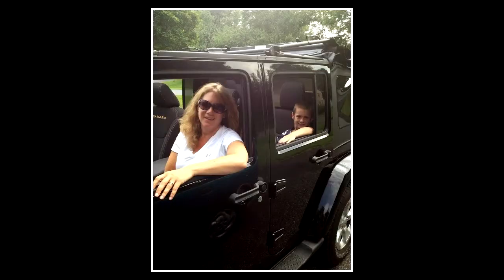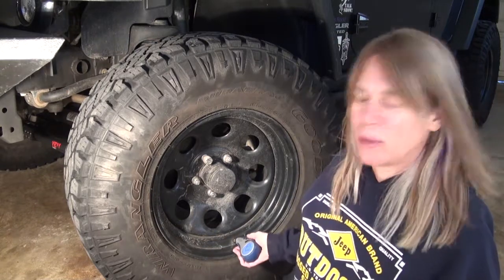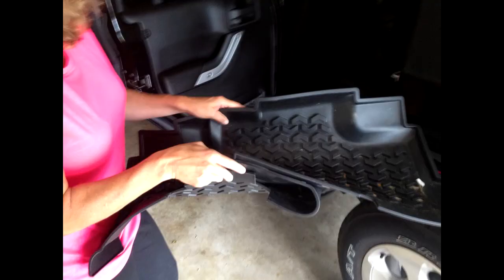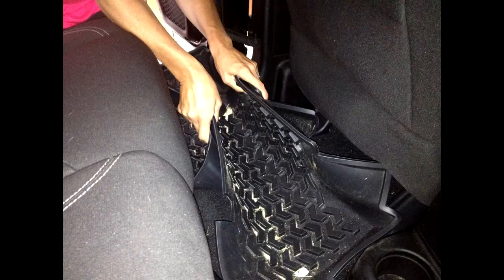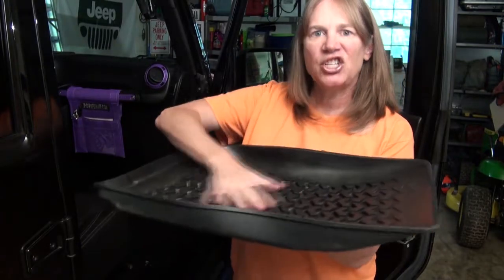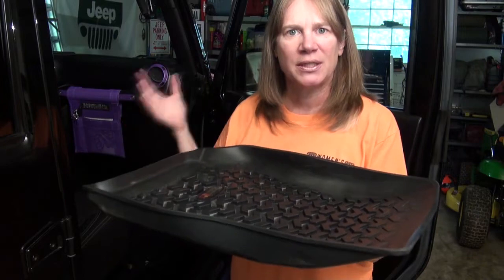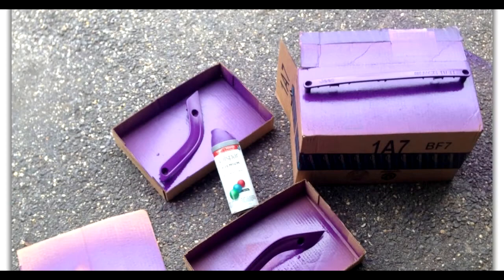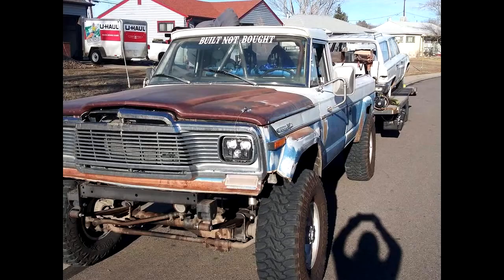First Time Jeep Wrangler Owners - Top 5 Must Do To Your New Jeep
When you first get your new Jeep it can be very overwhelming. There are so many questions you may have. There are so many things you want to do to your Jeep. Here are my Top 5 Must Do's when you become a first time Jeep Owner.

Thanks to our amazing supporters!